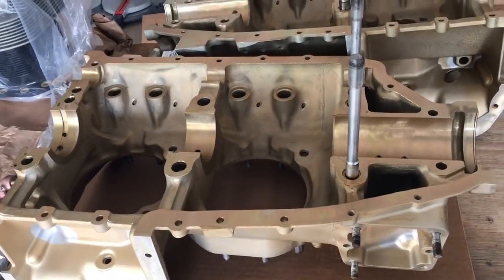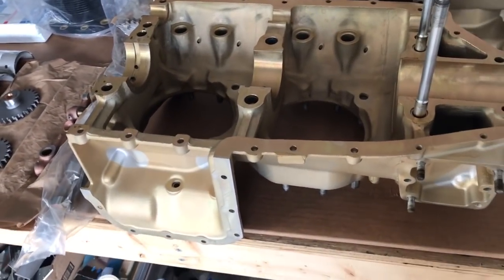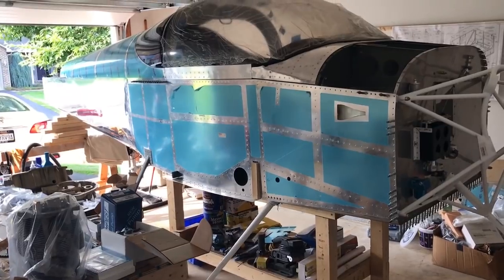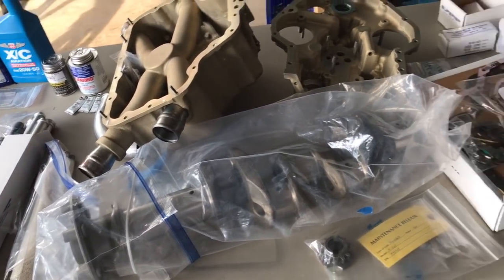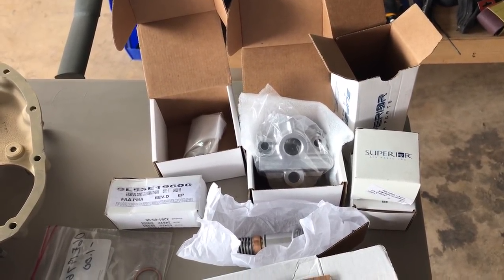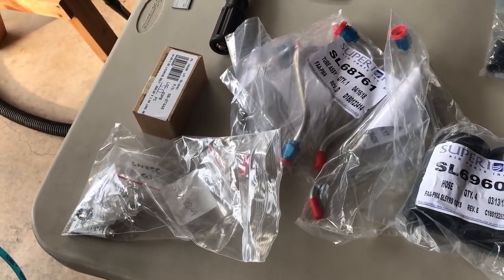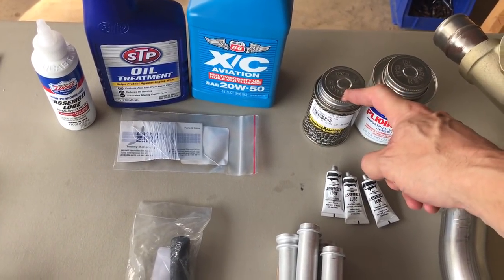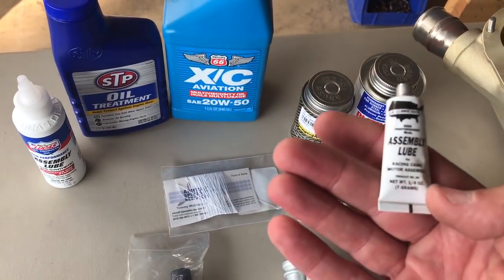Lycoming O320 Rebuild Part 1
Short intro to my rebuild